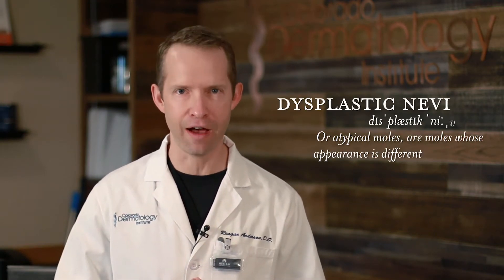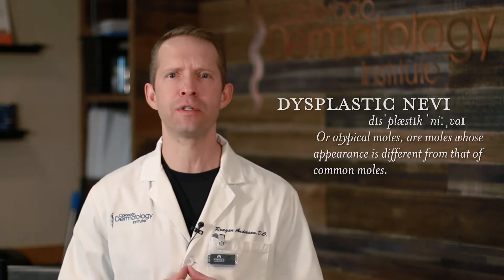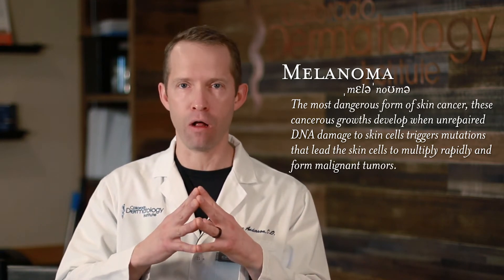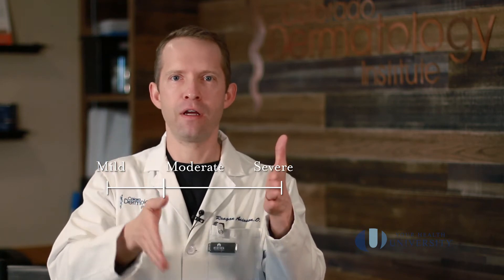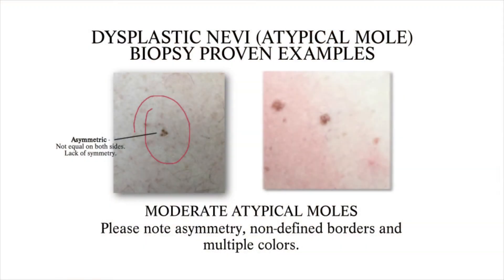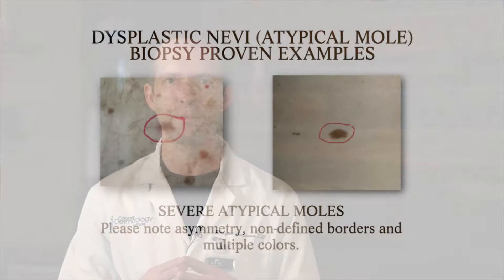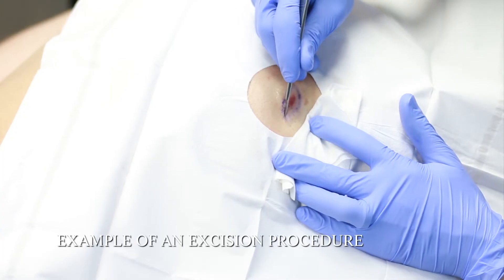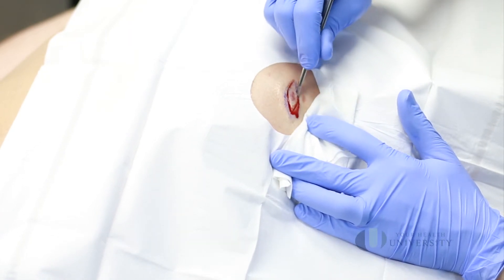Atypical Moles - What Are They? [Dermatology] (2018)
This video discusses the range of dysplastic nevi (atypical moles) from mild to severe, briefly describes treatment scenarios, and shows an actual procedure to remove a dysplastic nevus (atypical mole).

Mild or Mild-Moderately Atypical Mole:
*We normally recommend MONITORING these.  If they show signs of growing back (darkness, bump, tenderness, ...) then we should consider excising.  If you want the atypical mole excised instead of monitoring, that is an option.*

Moderately Atypical Mole:
*We normally recommend EXCISING these.  There is some debate on if these can just be monitored.*

Moderate-Severely Atypical Mole:
*These should be EXCISED.*

For any questions and access to our library of content

Practice Information:
Colorado Dermatology Institute, Colorado Springs, CO